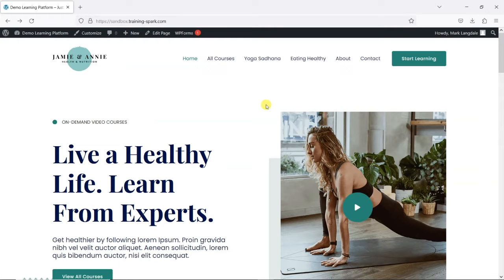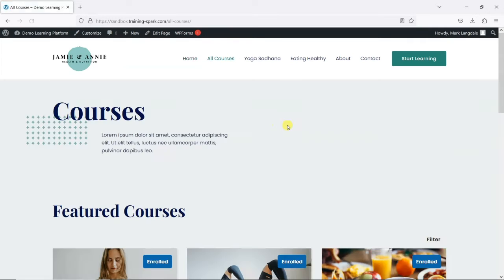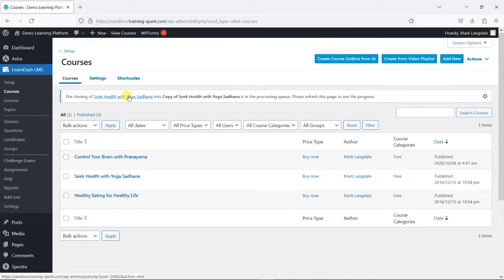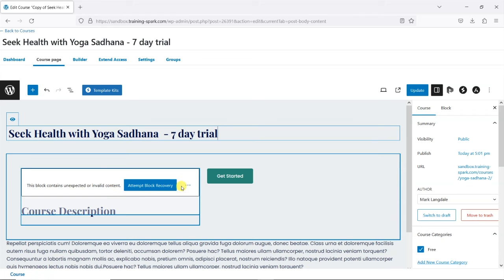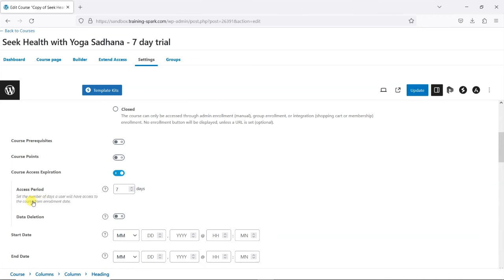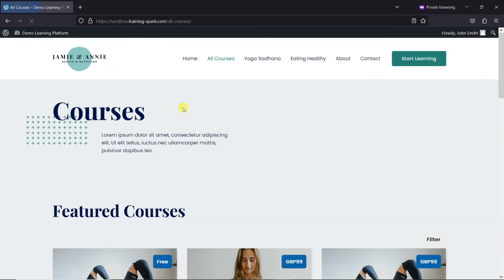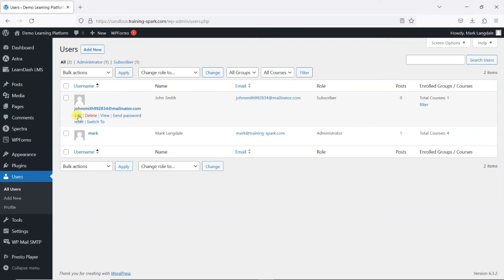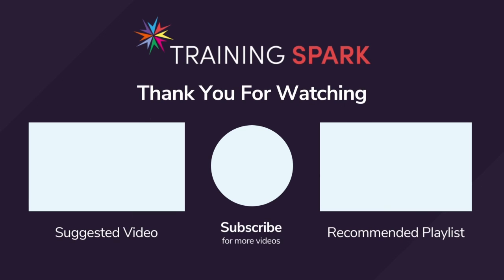How to provide a free trial of your LearnDash courses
In this video, we'll demonstrate how to provide temporary trial access to your LearnDash course, using a practical example. We'll set up a course that grants 7 days of trial access before automatically removing the user. This feature comes in handy when showcasing your courses to potential customers.

0:00 - Introduction
0:10 - Giving access to a sample lesson
0:25 - When is it useful to give temporary trial access?
1:02 - Cloning a course to create a trial version
2:50 - Setting up trial access on the course
4:20 - Enrolling onto the course as a registered user
5:05 - Viewing user trial enrolment duration  as an admin